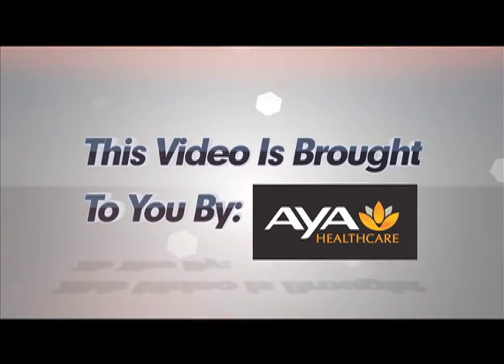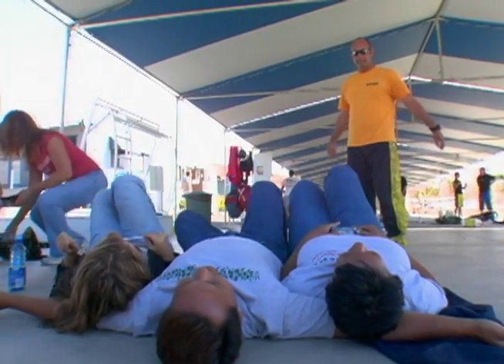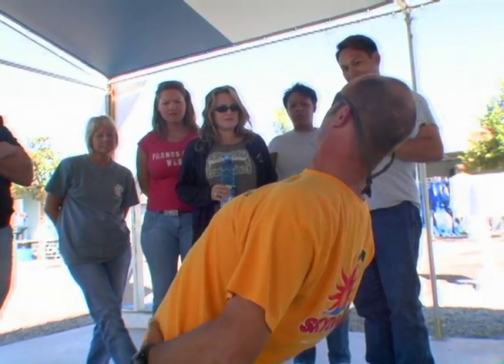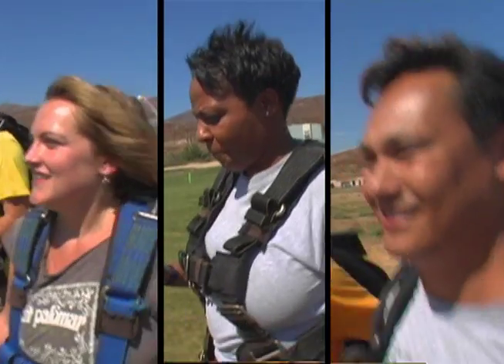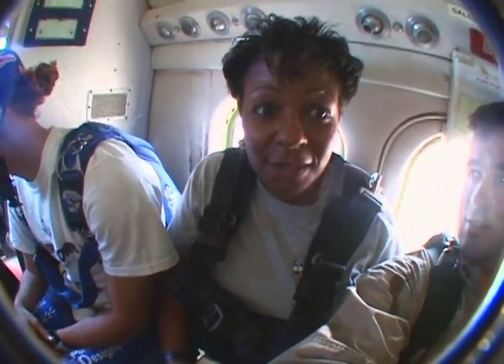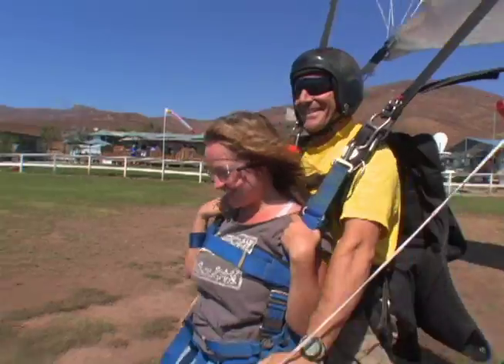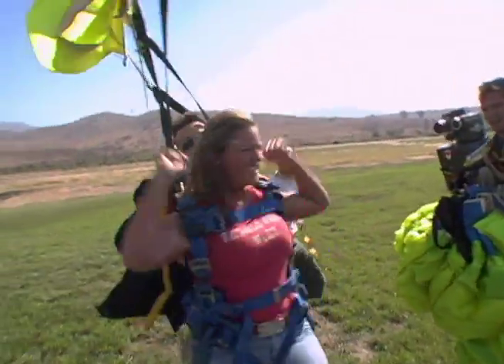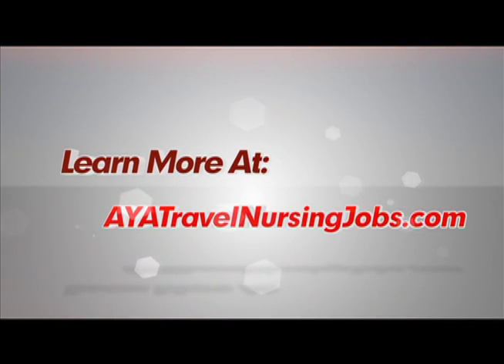Travel Nursing Reality Show: 13 Weeks Episode 3 (Part 2)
Travel Nursing Reality Show - The original travel nursing reality show presented by Aya Healthcare. For more information about travel nursing with Aya Healthcare